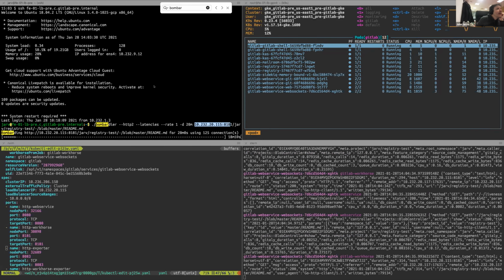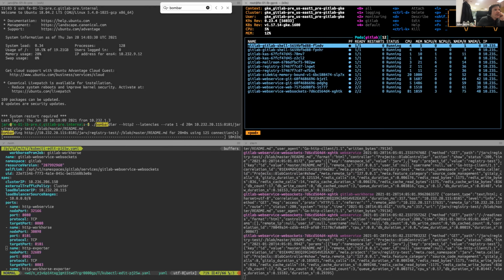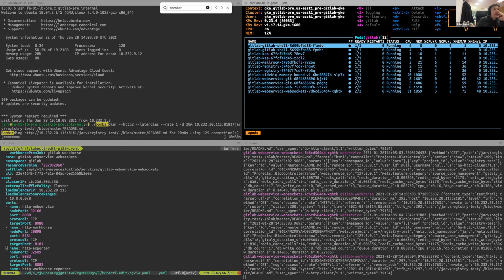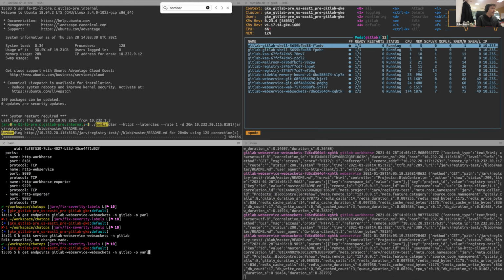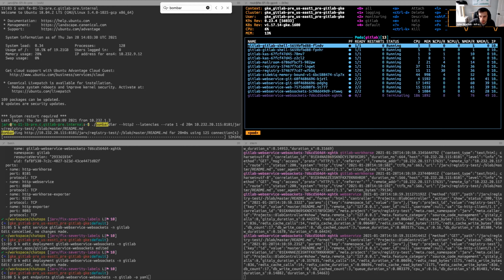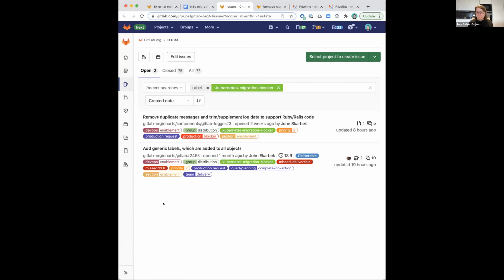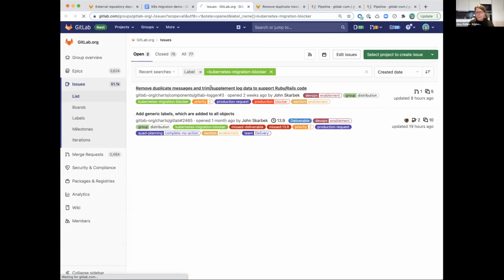2021-01-28 GitLab.com k8s migration EMEA